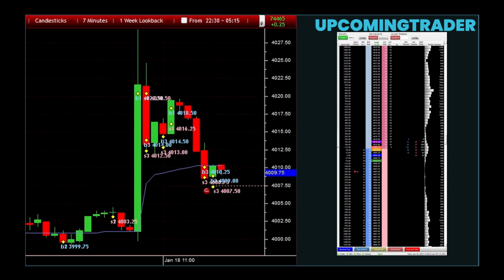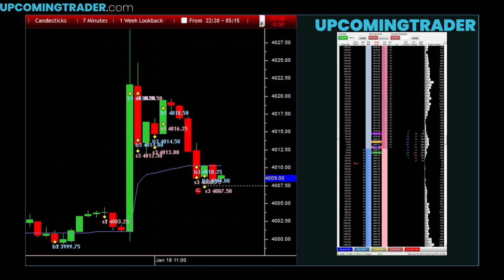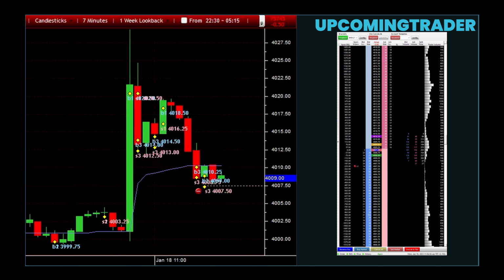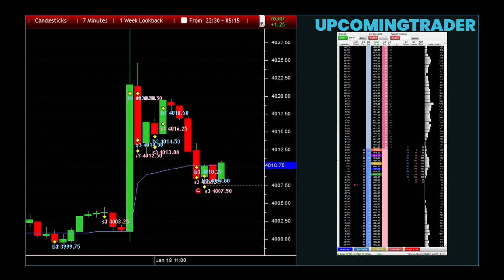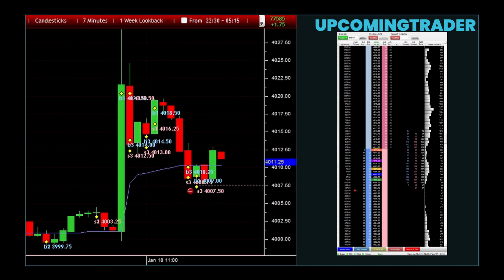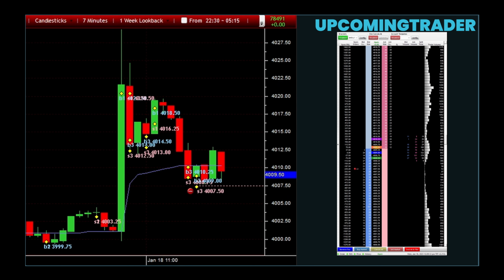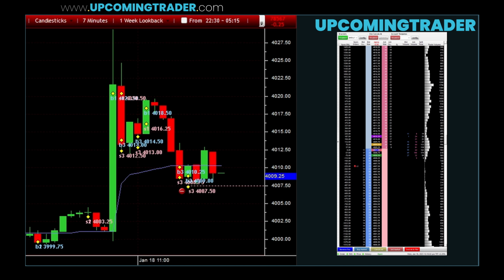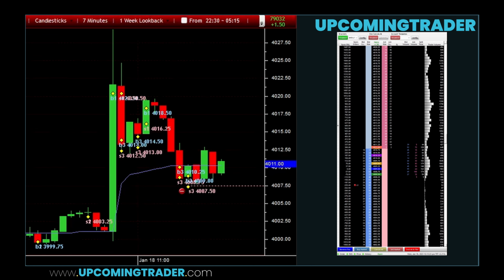How To Understand Chart Patterns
In this comprehensive guide, we will delve into the world of chart patterns, uncovering their significance and how they can inform your trading strategy.